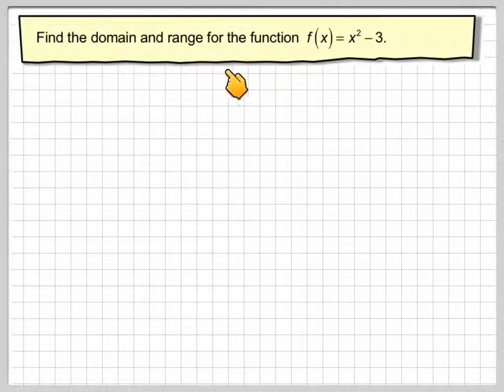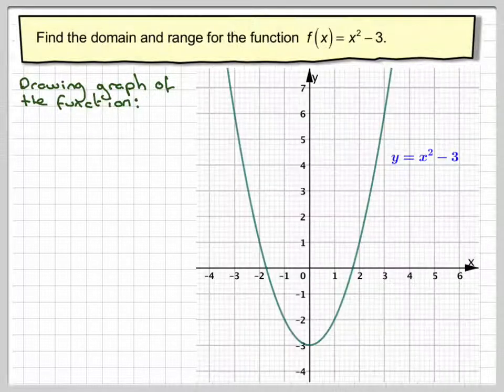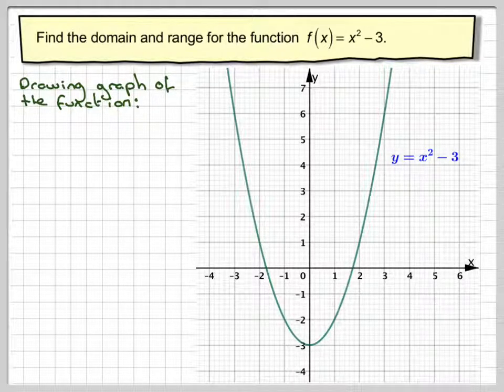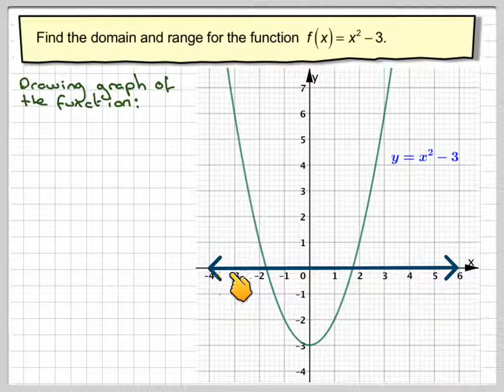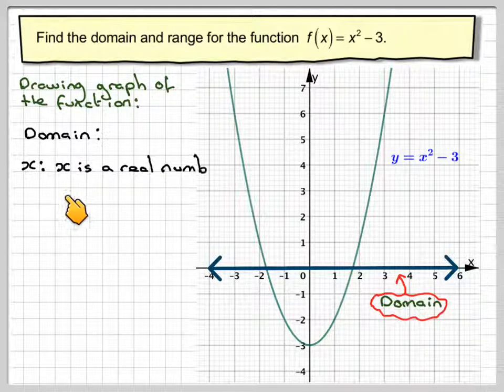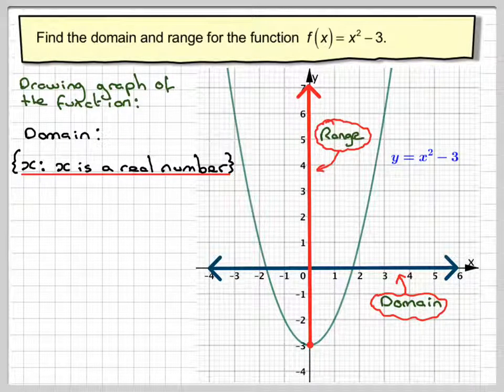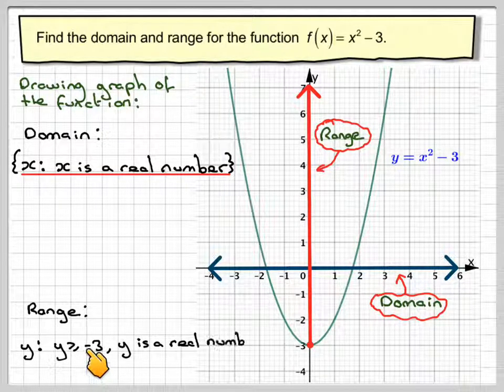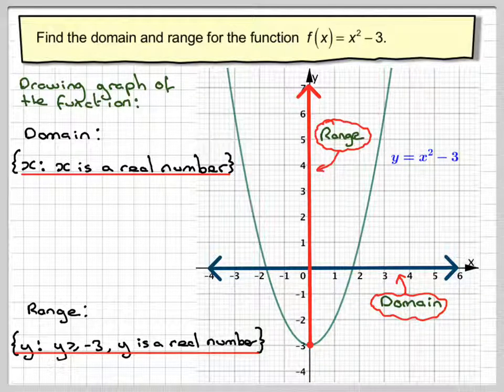The domain and range of a quadratic function